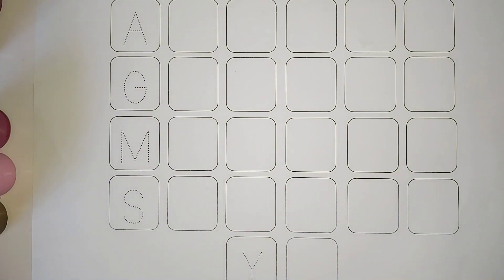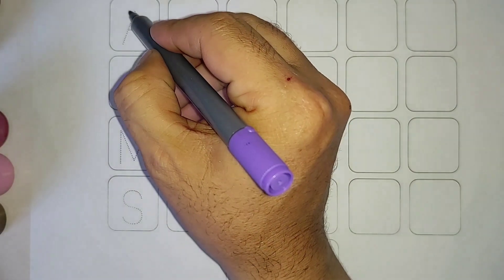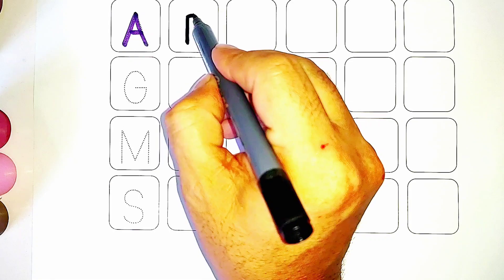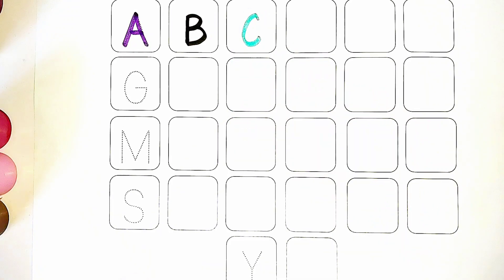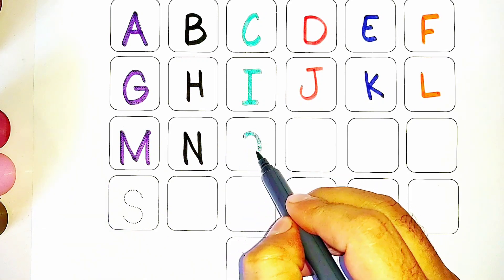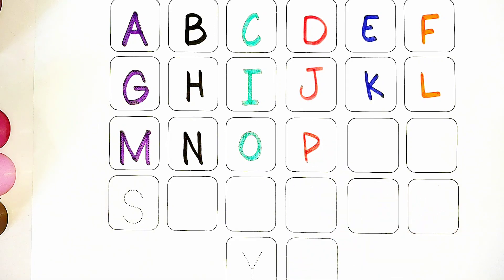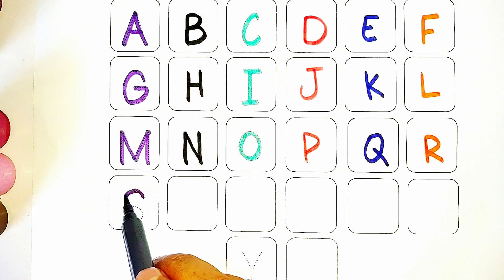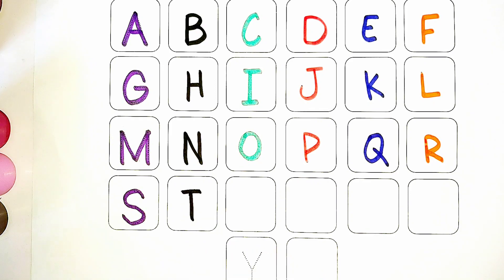Alphabets letter ABC | ABCD | Preschool Learning ABC | Phonics Sound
Your Querry
ABC
ABCD
A to Z
ABCDEFG
Alphabets
Alphabets letter fun ABC
Abc song
Phoenix sound
Colours name
Color abc
White board abc